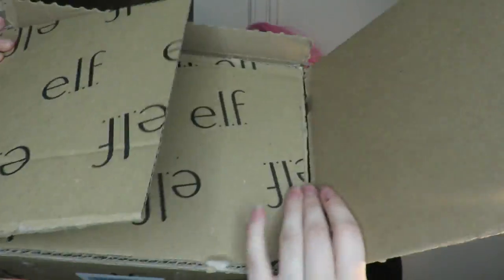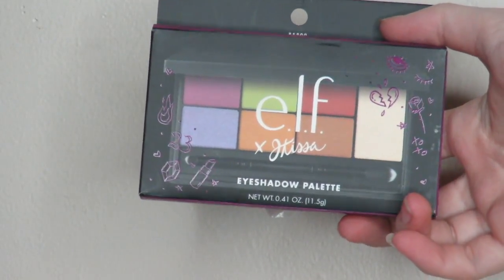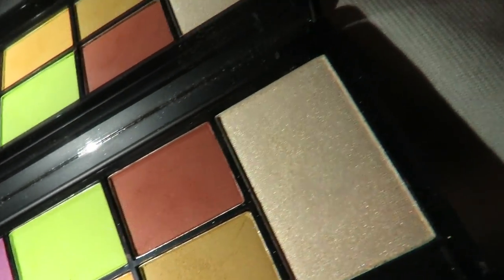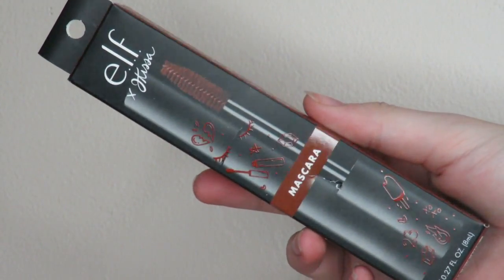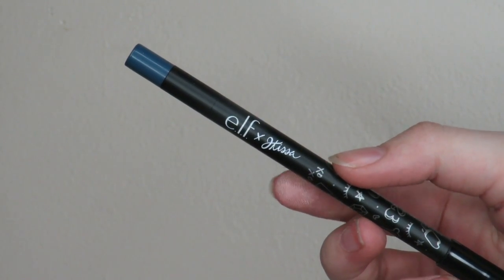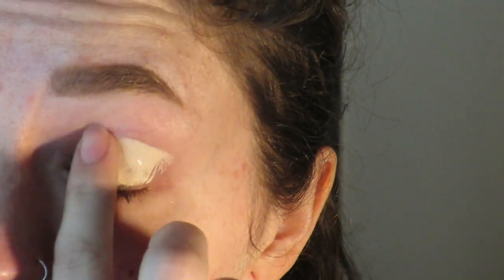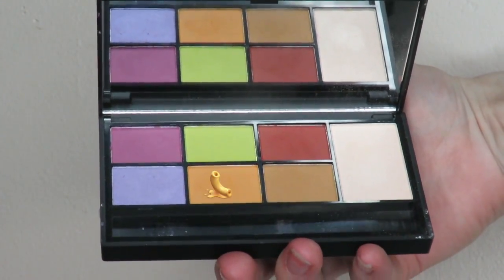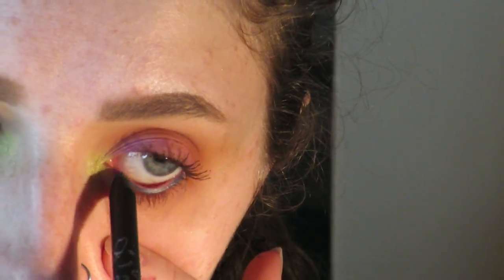(Almost) Full Face of E.L.F Cosmetics (ft. The E.L.F X JKISSA Collection) | Sara Saberi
Hello friends!~

Girls supporting girls, and I try to also support the creators I enjoy, so when the ELF X JKISSA collection dropped, I literally woke up at 12am for that shit. I honestly thought I was one of the first 100, as I went on at 12am on the dot, but, to my sadness, it had accidentally came out earlier, due to technical difficulties. I was luckily still able to get my hands on the entire collection, separately.
Not to take away from her original video, if you'd like the whole shabang, including swatches, and the stories behind everything:

Editor: iMovie